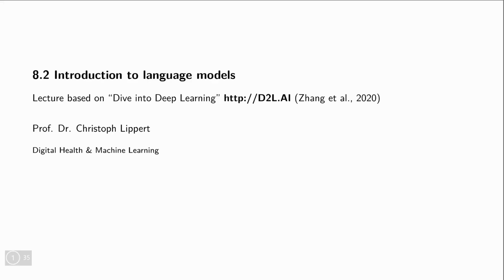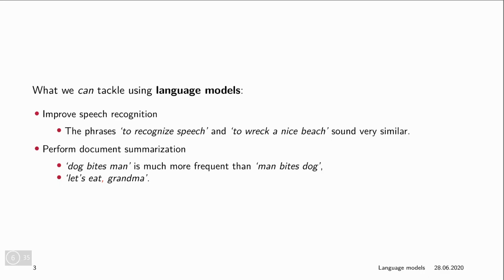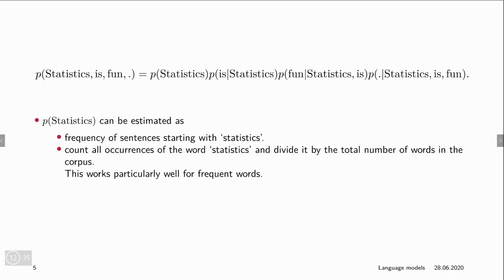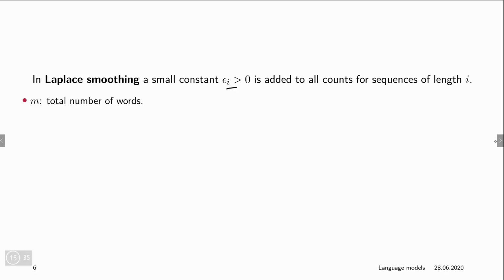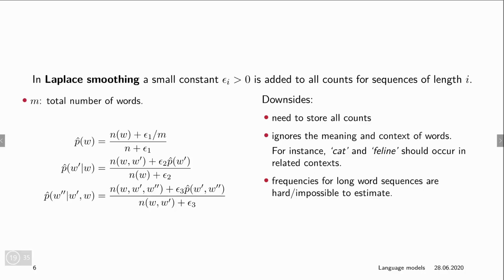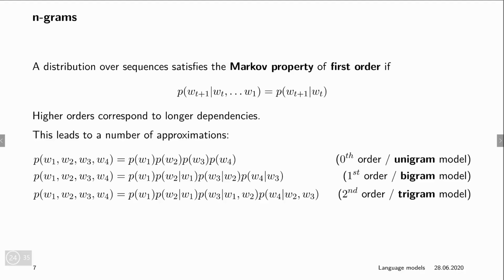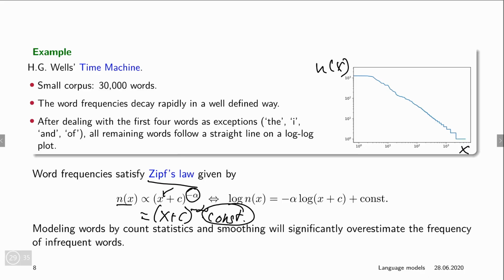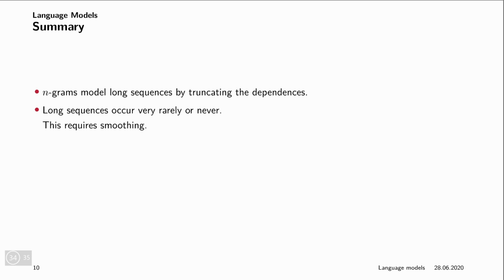DL 8.2 Language models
Chapter 8 Recurrent Neural Networks

This video has been funded by the German Federal Ministry of Education and Research (BMBF) in the project KI-LAB-ITSE (project number 01|S19066).